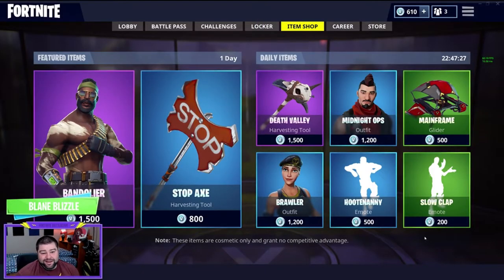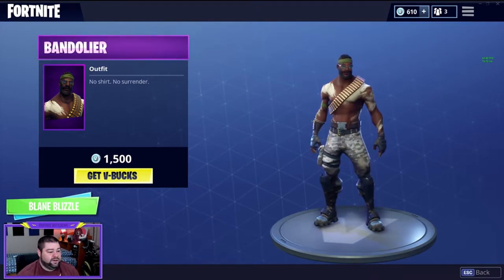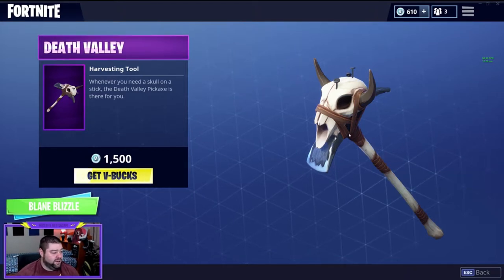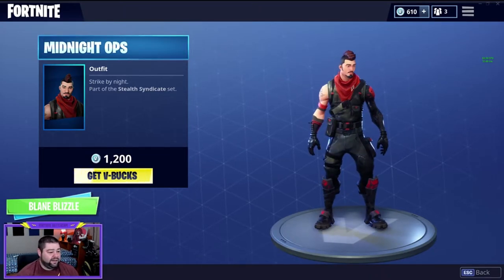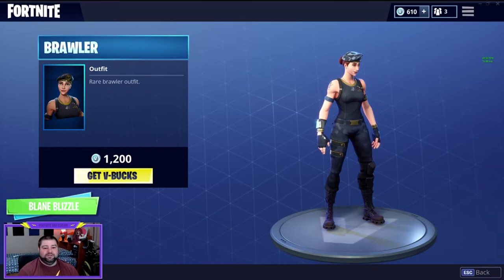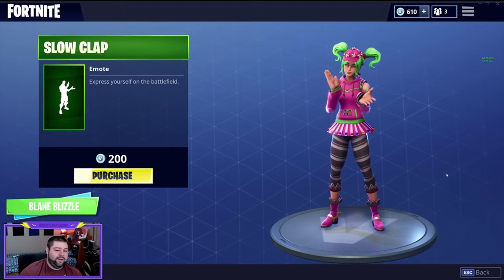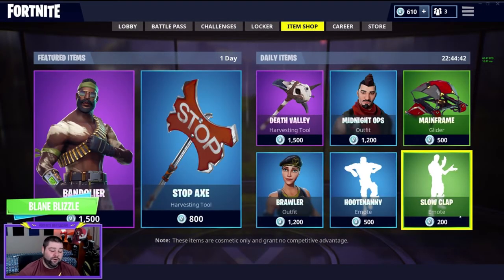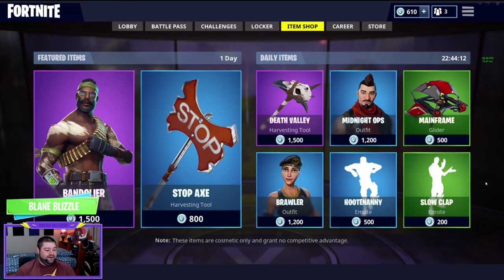NEW & FEATURED DAILY Items | Fortnite: Battle Royale | May 26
FORTNITE *DAILY* ITEM UPDATE May 26th 2018

SKINS - Bandolier [E], Brawler [R], & Midnight Ops [R]
HARVEST TOOLS - Stop Axe [R] & Death Valley [E]
GLIDER - Mainframe [U]
EMOTES - Slow Clap [U] & Hootenanny [R]

[C] - Common
[U] - Uncommon
[R] - Rare
[E] - Epic
[L] - Legendary
[M] - Mythic